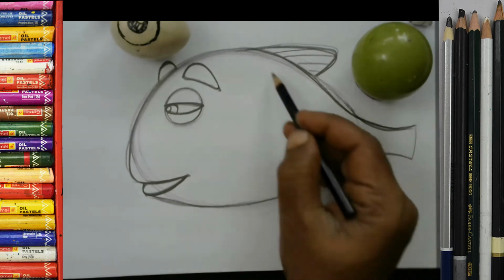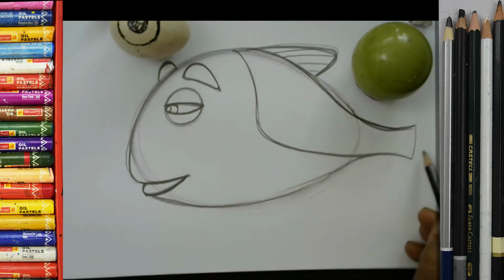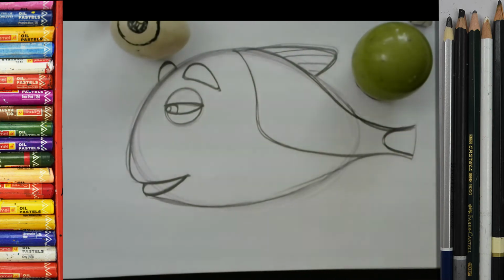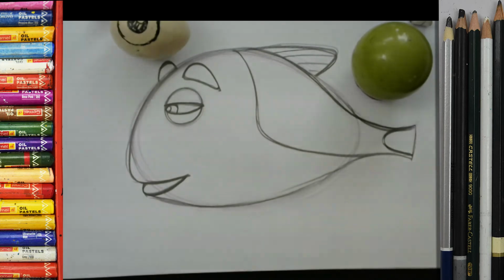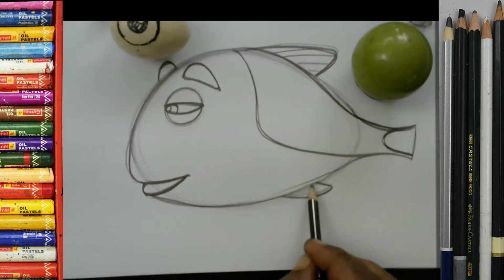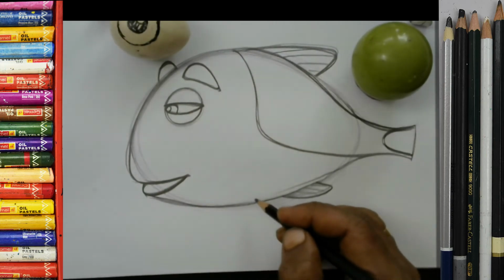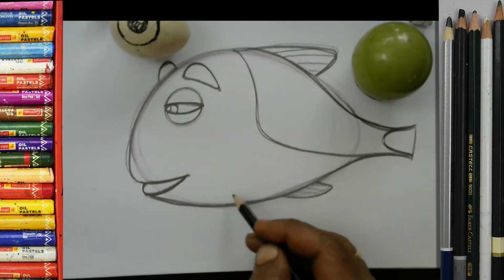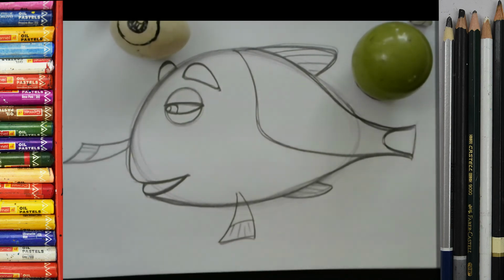how to draw fish pencile sketching